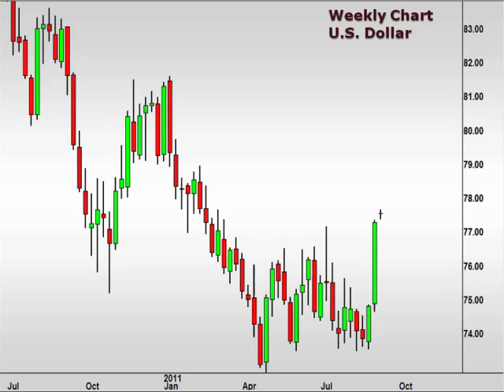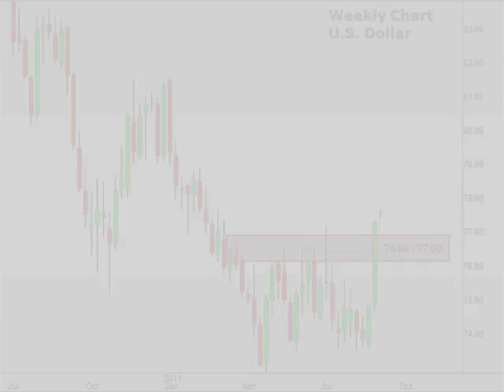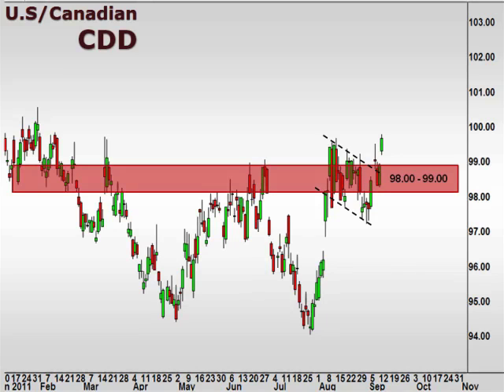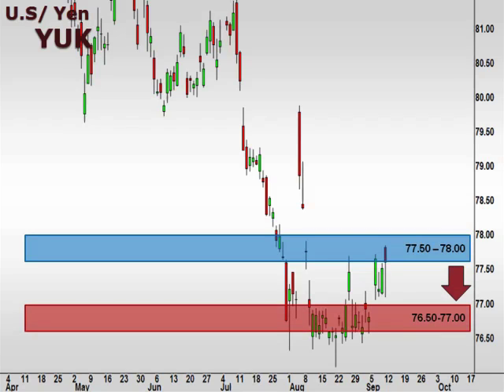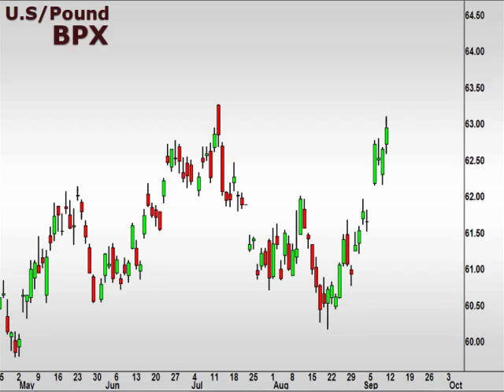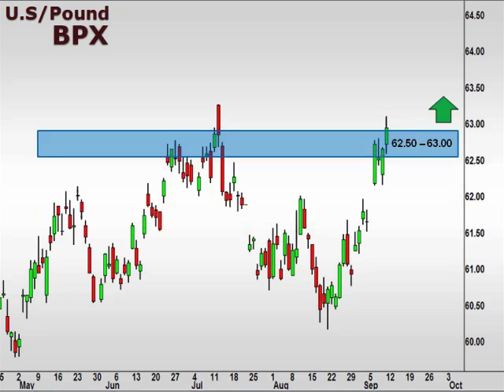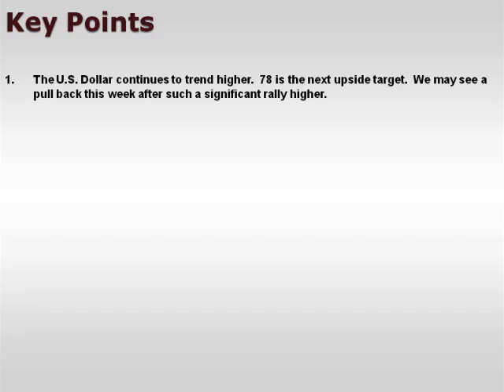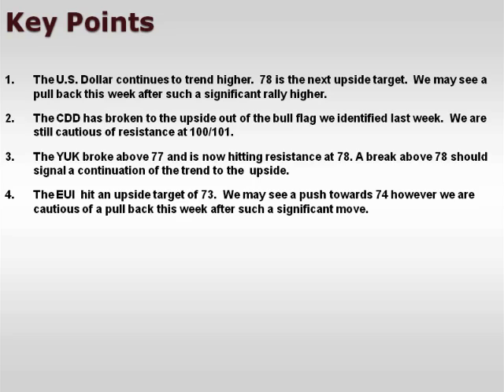9/12/2011 FX Options Weekly Outlook